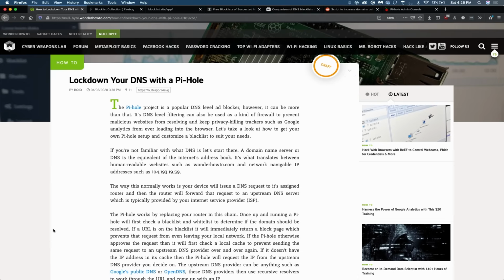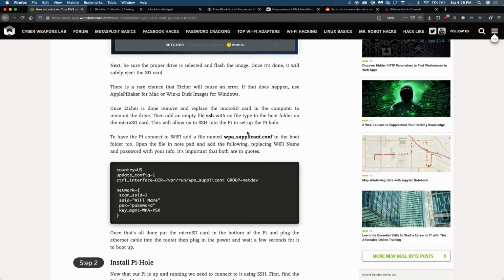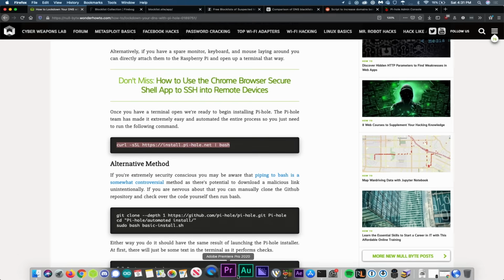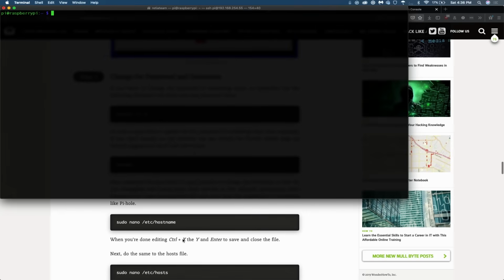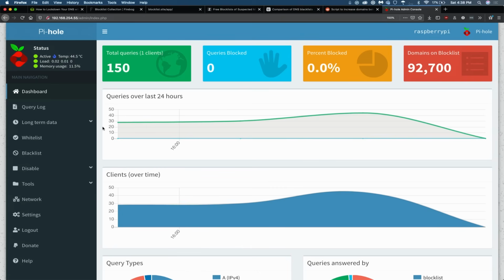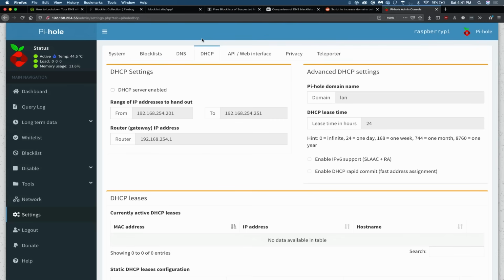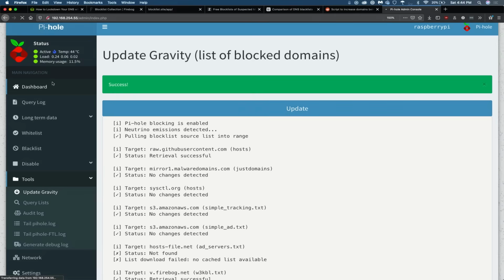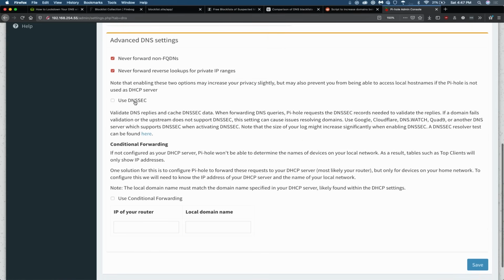Lock Down Your DNS with a Pi-Hole for Safer Web Browsing at Home [Tutorial]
How to Keep Grandma Safe from Phishing at Home

The Pi-hole is a very commonly used Raspberry Pi project aimed at blocking ads on your home network, but it also has the convenient ability to blacklist domain names. While blacklists are not perfect, they can add an extra layer of security to your home, and they are particularity good at helping protect the less tech-savvy.  On this episode of Cyber Weapons Lab, we'll show you how it's done and what it means to use one.

Raspberry Pi options with Ethernet/Wi-Fi:
- Pi 4
- Pi 4 B
- Pi 3 B
- Pi 3 B+

Raspberry Pi options with just Wi-Fi:
- Pi 3 A+
- Pi Zero WH
- Pi Zero W

Other things needed:
- Ethernet adapter (if using Wi-Fi only models)
- Ethernet cable (if using Ethernet)
- 16 GB MicroSD card
- Or 32 GB one
- SD card reader
- Power adapter

Optional for a small display:
- Adafruit PiOLED display
- Pi Zero W/WH case

Optional for a big display:
- Adafruit PiTFT Plus
- 20x20 pin header (if needed)
- Pi case
- Faceplate w/buttons